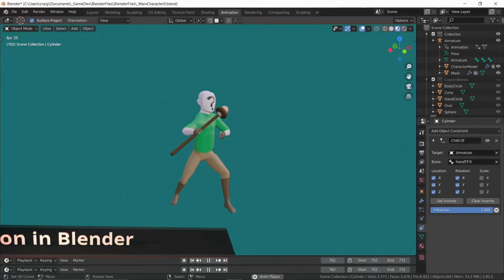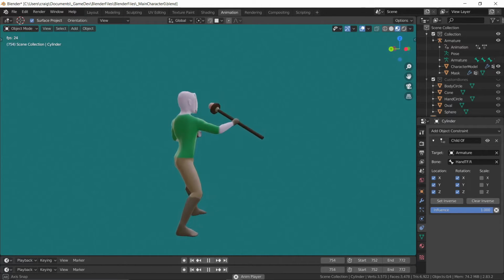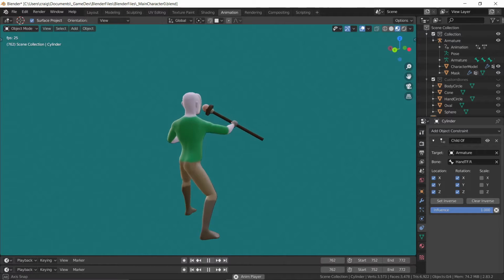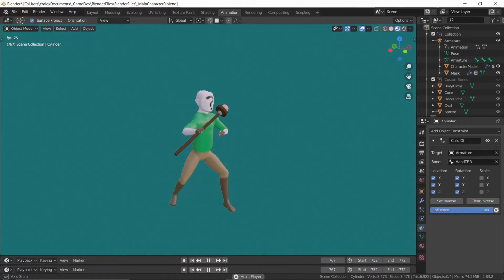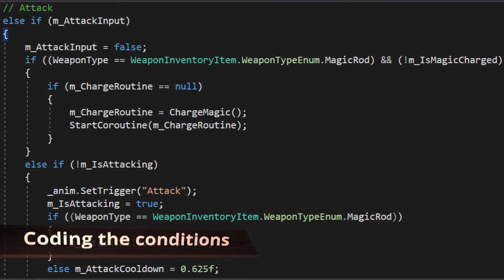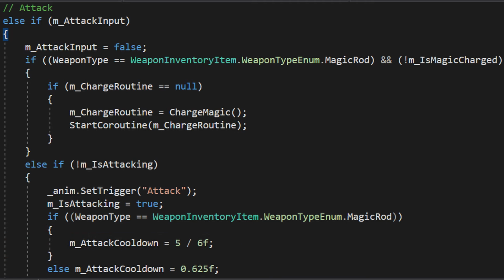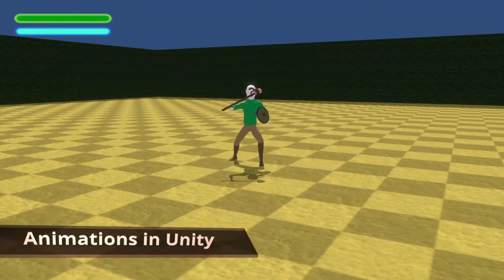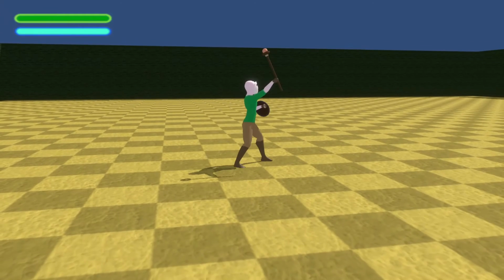Magic Rods in Unity - Unity Game Development - WIP Wed 66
Welcome back to another Work In Progress (WIP) Wednesday!  I am designing a fantasy video game, and these videos are designed to show the process of creating a video game in Unity.  I'll describe where I'm at in the game development process, what I'm working on currently, and show some of the features as they're being developed.

This week, I've been continuing on working with the animations for using magic rods as weapons in the game.
A lot more code in the background to make things come together, but it's looking pretty nice now.
Can't wait to add in some cool VFX and really get this weapon going!

What do you think about this week's video?  I hope you liked it!

Timestamps:
0:00 - Intro
0:18 - Animations in Blender
1:10 - Coding the conditions for using magic rod animations
1:49 - Playing the animations in Unity
2:33 - Further plans for magic rods
3:39 - Outro